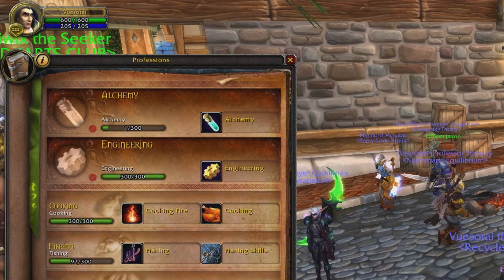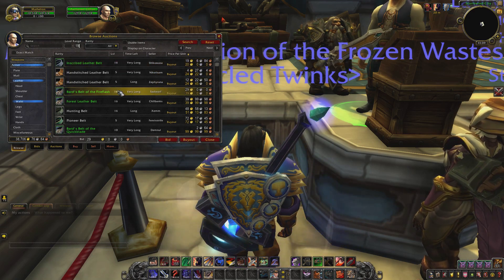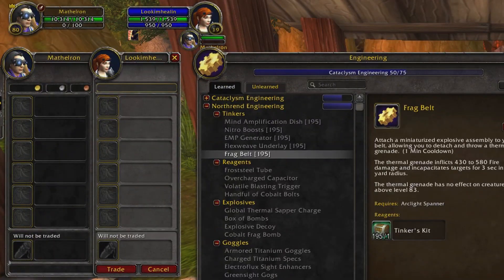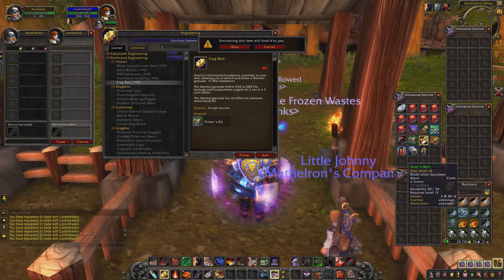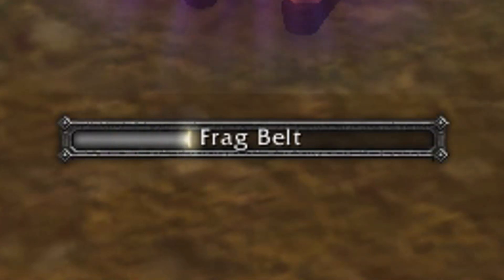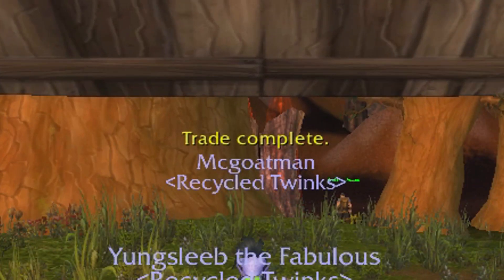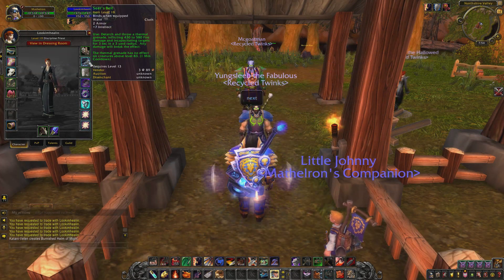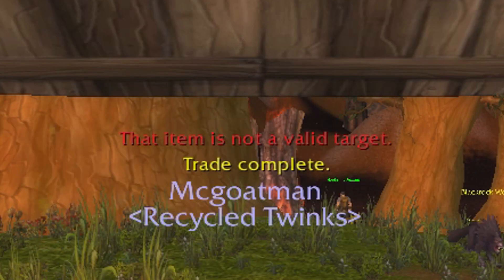WoW - How to get the "Frag Belt" without Northrend Engineering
Now go "Frag" someone! Lol.